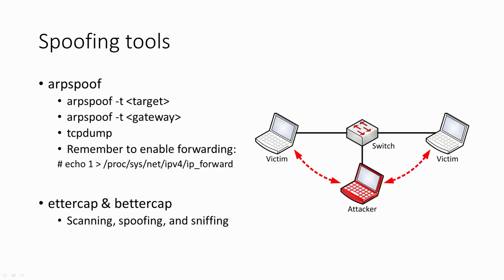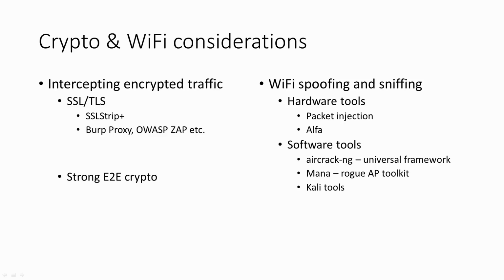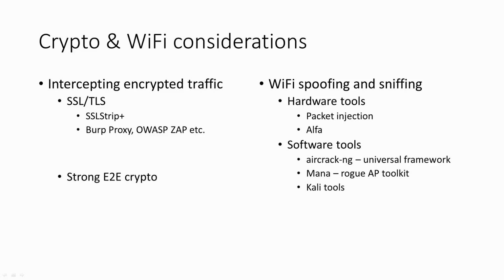4-4 Spoofing, crypto, and wifi